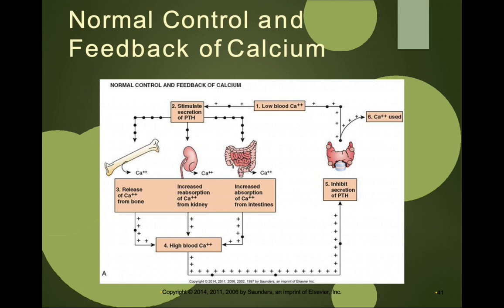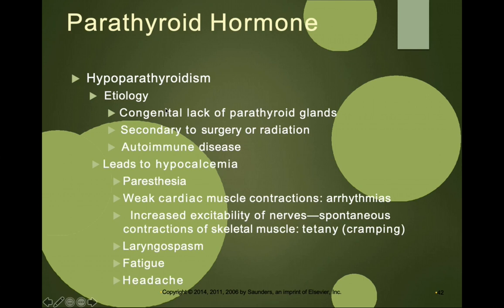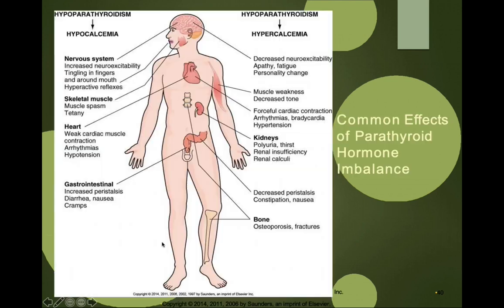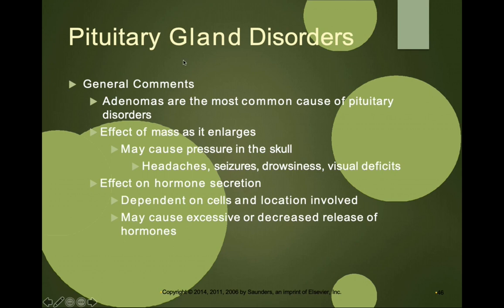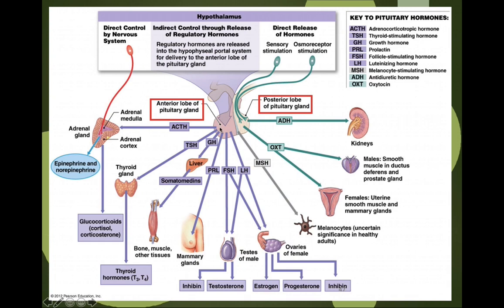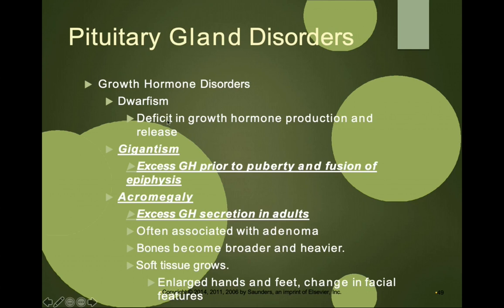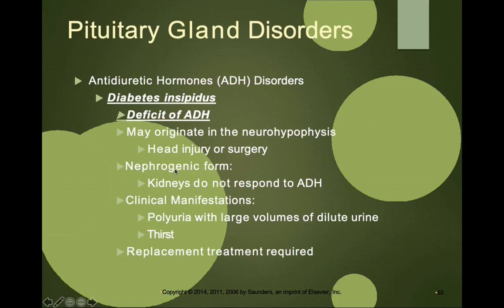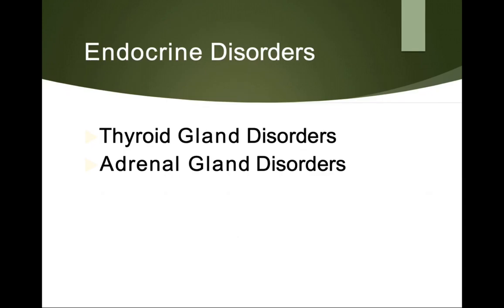Week 12 Chapter 16 Endocrine Disorders Parathyroid and Pituitary